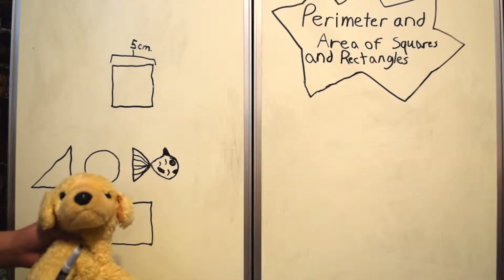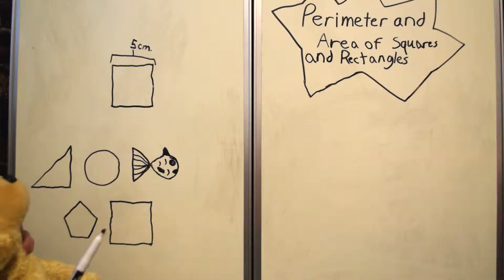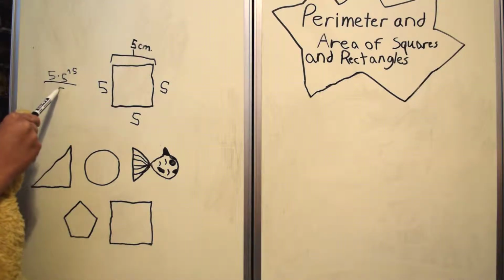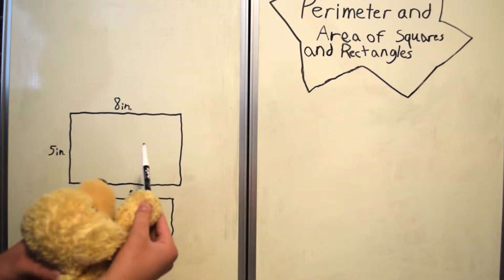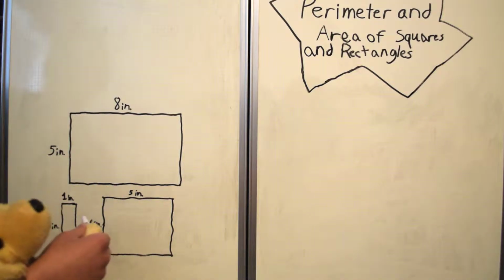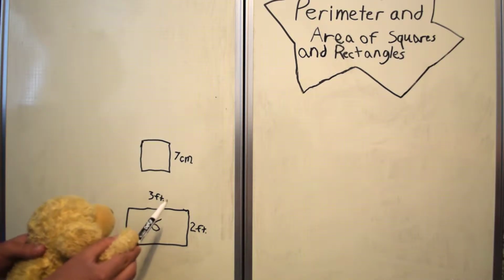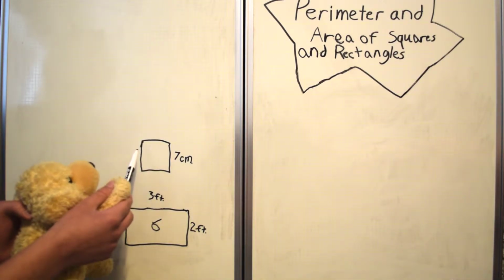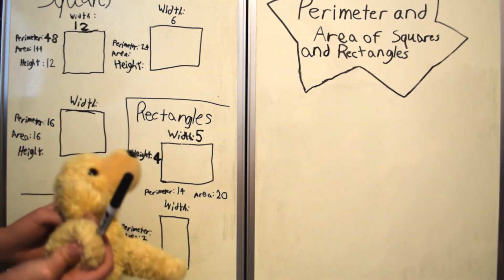Woof's Math Show: Perimeter and Area of Squares and Rectangles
Welcome to Woof's Math Show, where Woof teaches about math concepts. In this video he teaches how to find the perimeter and area of squares and rectangles. If you would like to give suggestions of what Woof can teach next, be sure to leave them in the comments!

Stuffed animals that appear in this video:
 • Woof
 • Doggy